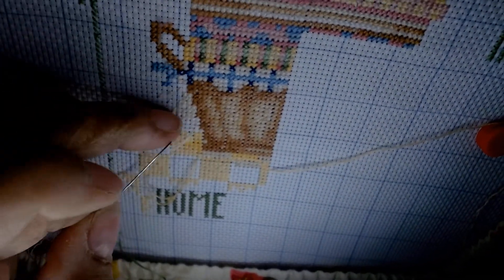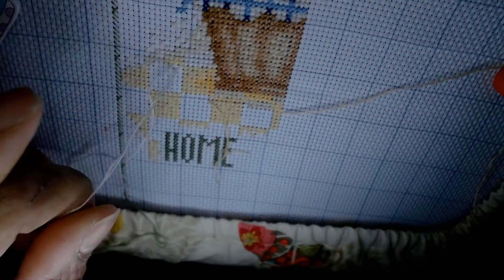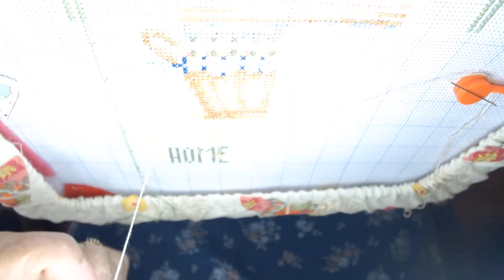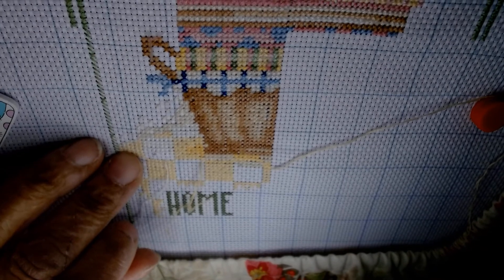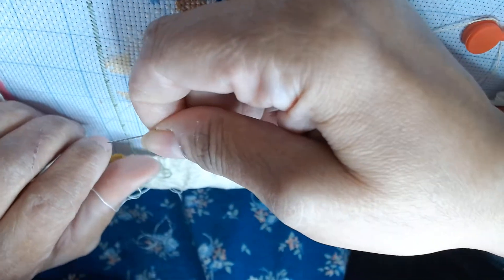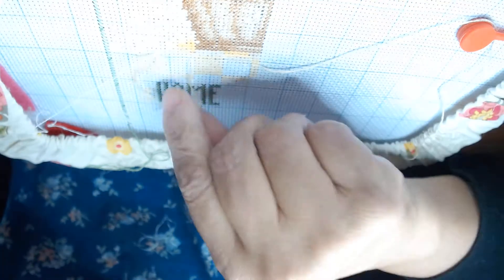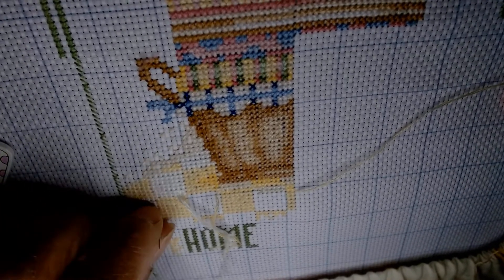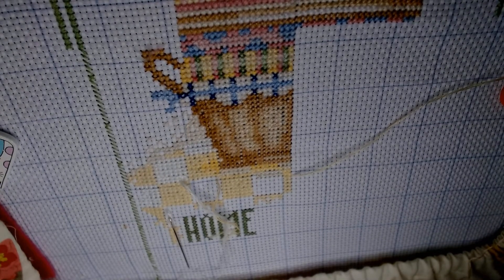Stitch and Chat